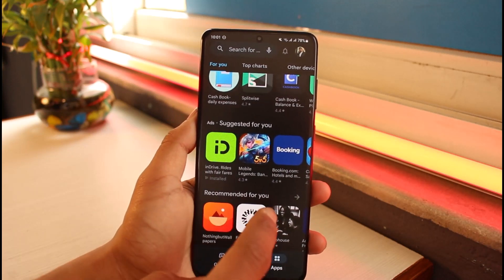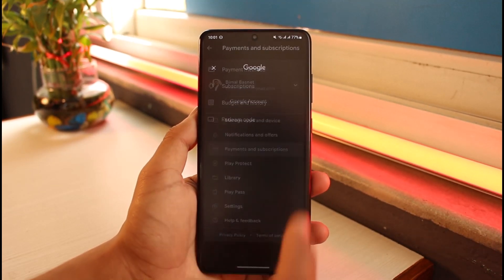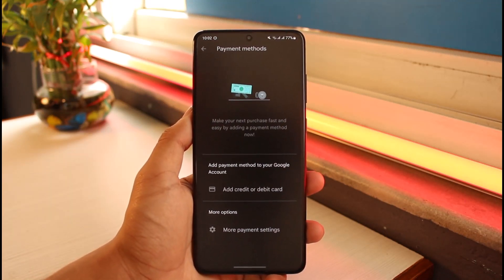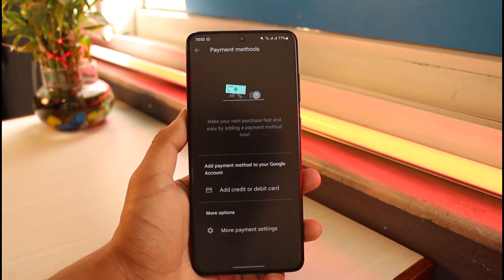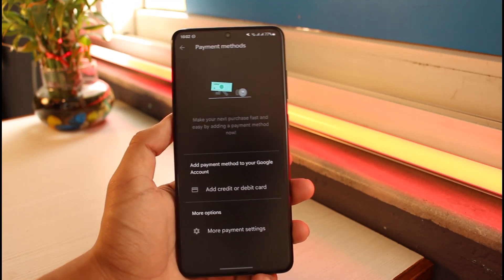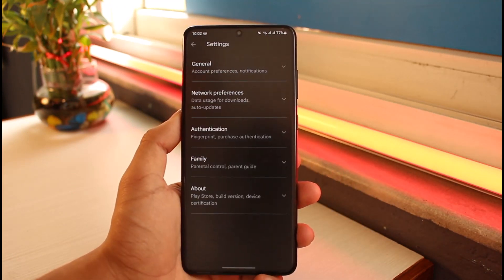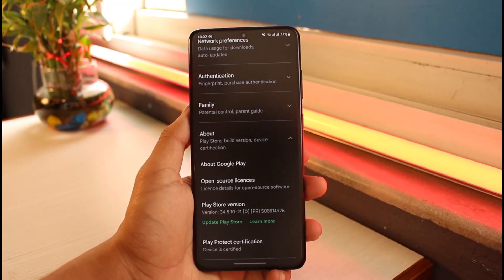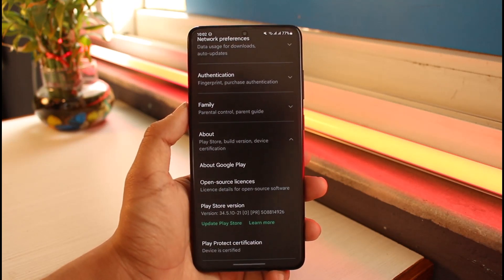How to Fix Google Play Payment Unsuccessful !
This video guides you through an easy step-by-step process to fix Google Play payment unsuccessful on Android. So make sure to watch this video till the end.

~ Chapters:
0:00 Introduction
0:13 What the Issue Is
0:28 Check Card Validity
0:52 Update Play Store
1:28 Conclusion